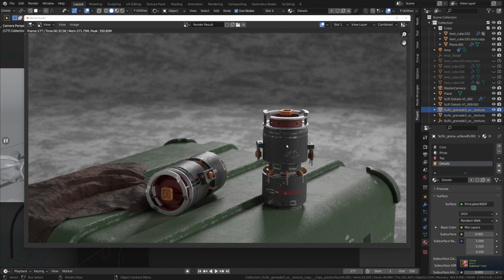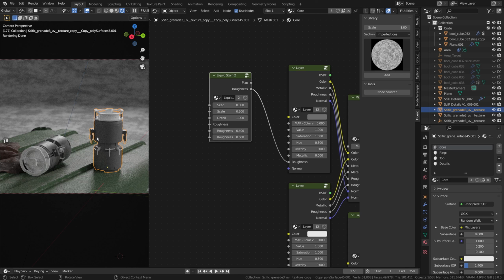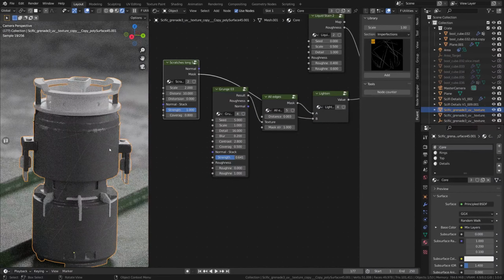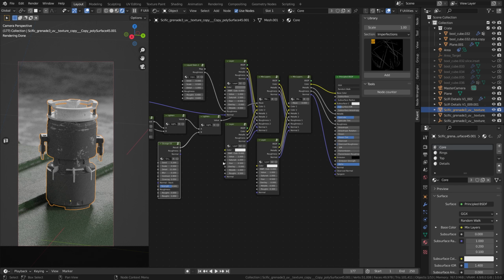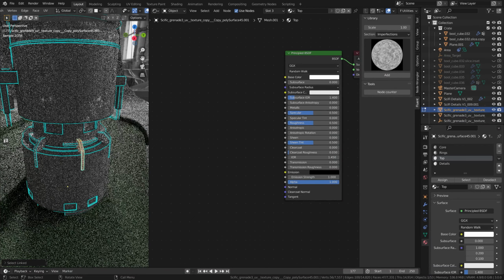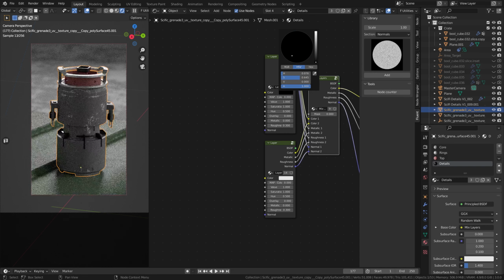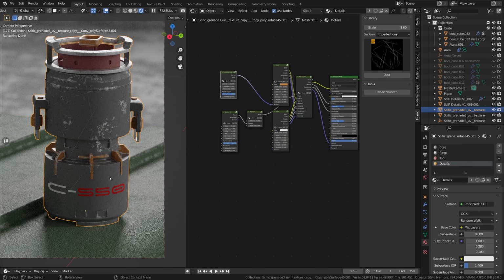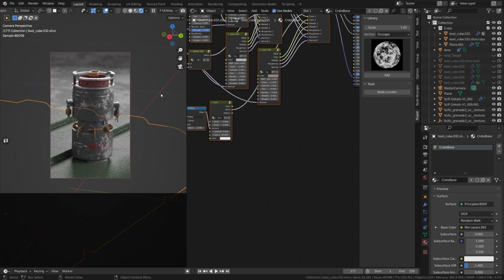Fluent Materializer - My Full Texturing Process (Blender Addon)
Hi everyone! Here is my full process for texturing in Fluent Materializer :)

Graphics Card: RTX 3070
CPU: i5 10600K
RAM: 16GB
Blender: 3.0
DECALMachine: 2.5
Fluent: 1.6
Fluent Materializer: 1.1